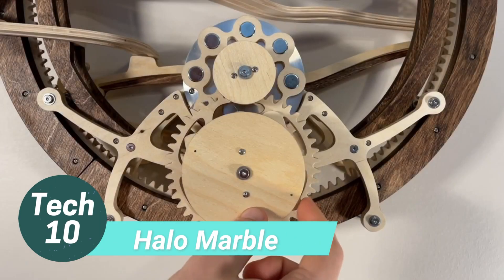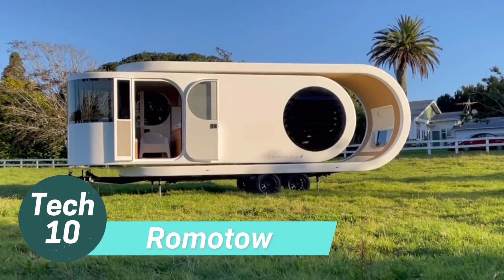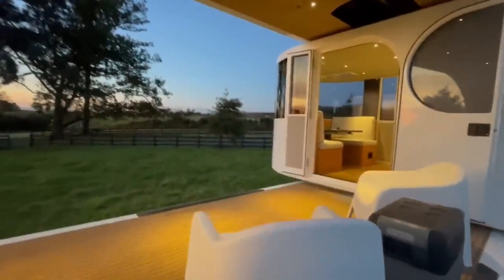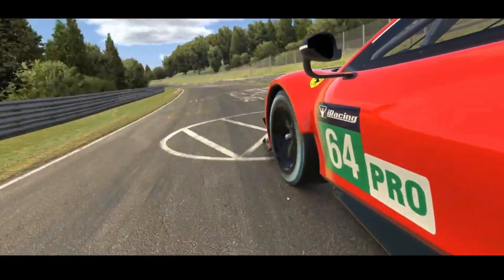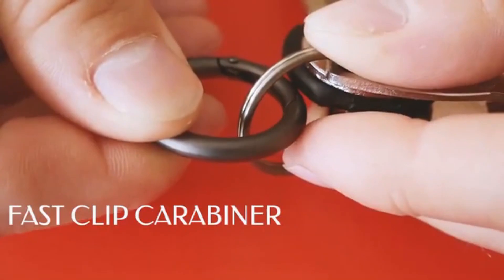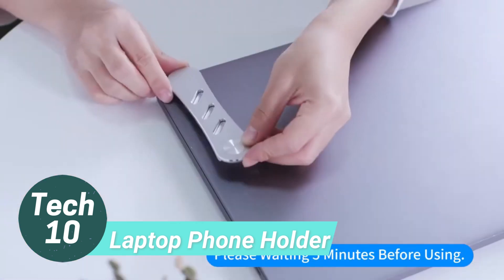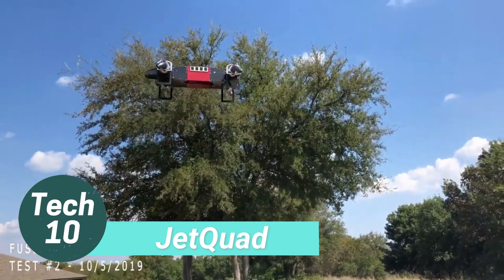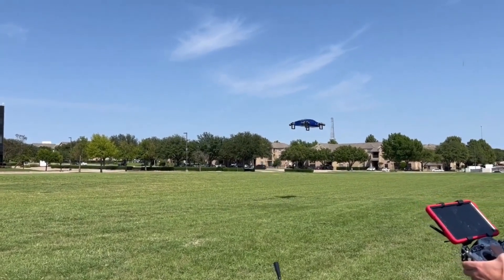Incredible Inventions You Should See !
in this video you will see (Incredible Inventions)

The gadgets in this video
00:00 - Intro
00:23 - iDventure Marble Run Dragon
00:57 - Derek Hugger Halo Marble Machine
01:43 - Romotow Prototype
02:26 - Eight360 NOVA
03:05 - MICROBLADE PILL
03:39 - Mobu - The World's Most Versatile Cable Clip
04:13 - Laptop Phone Holder
04:52 - JetQuad

Welcome to our tech channel, where we explore the latest and greatest in the world of technology. Our channel is dedicated to providing you with in-depth analysis and insights into the hottest trends, gadgets, and innovations in the tech industry.
Whether you're a tech enthusiast, a professional in the field, or just someone looking to stay up-to-date on the latest tech news and trends, we've got you covered. From smartphones and laptops to AI and virtual reality, we cover it all.
Our team of experts brings together a wealth of knowledge and experience in the tech industry to deliver engaging and informative content that is both entertaining and educational. We take pride in providing our viewers with insightful reviews, comparisons, and tutorials on the latest products and technologies.
So whether you're looking to learn about the newest smartphones, the most innovative gadgets, or the latest breakthroughs in technology, join us on our tech channel and stay ahead of the curve.